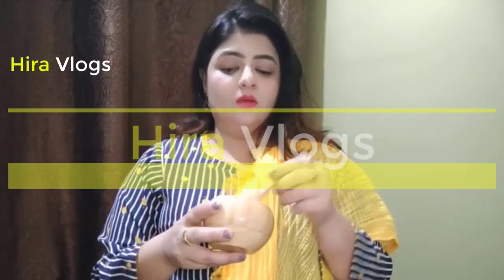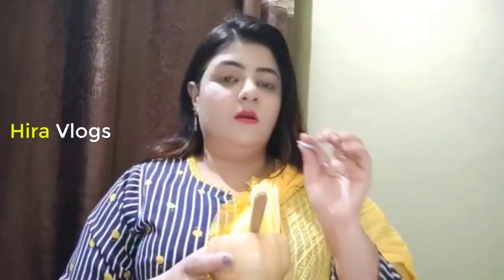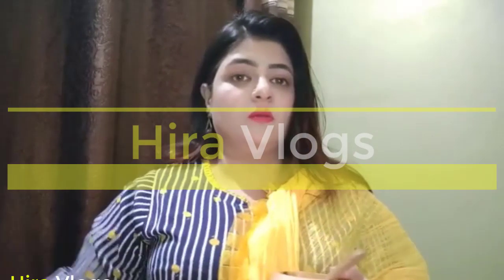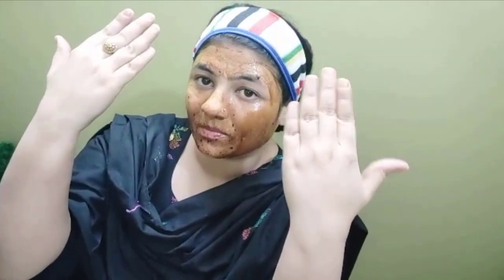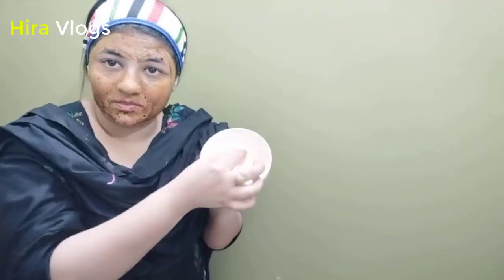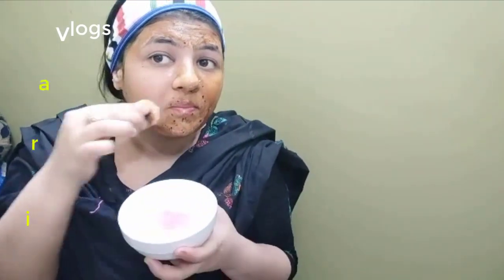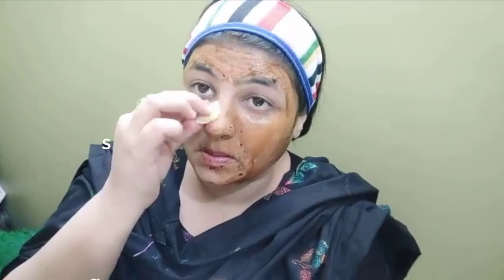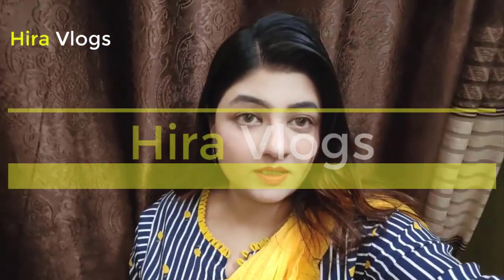Coffee Face Mask glowing and shinny skin||face tightning mask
coffe mask # face tightning mask# face pack
Today i will show you how to make coffe face mask glowing and shinny  skin remove face  wrinkles

coffeefacemask
homemademask
hiravlogs